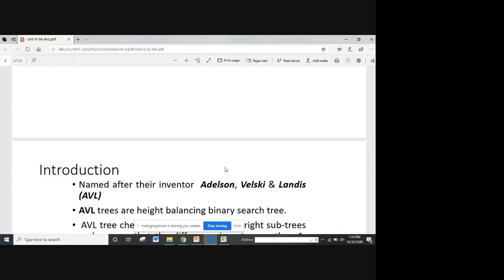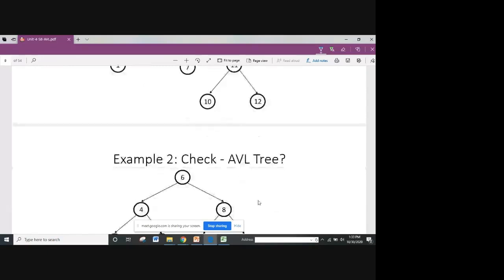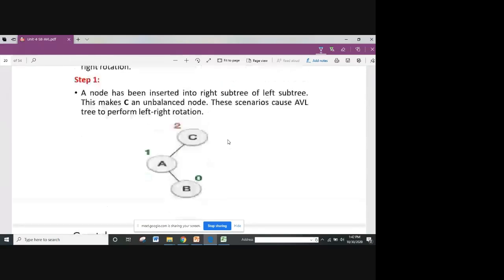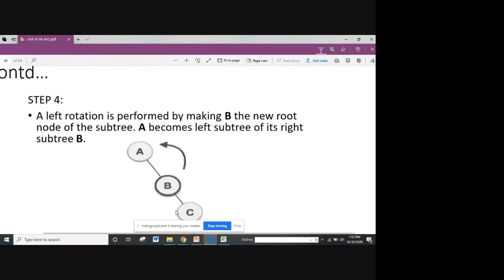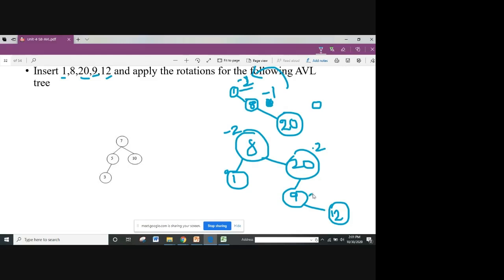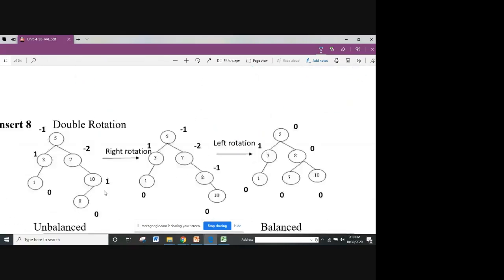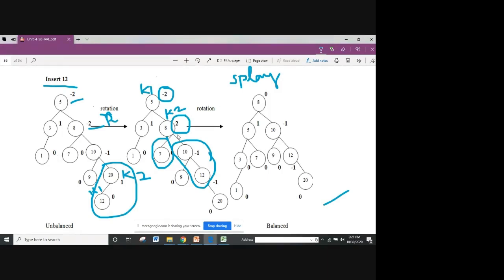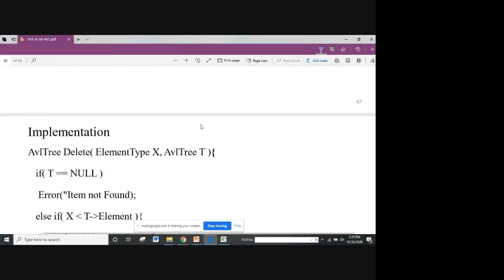DS || AVL Trees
Describes the rotations of AVL Trees